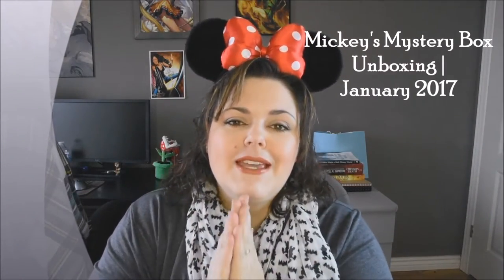Mickey's Mystery Box Unboxing | January 2017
Here is my January Unboxing of a wonderful Disney Parks subscription box, Mickey's Mystery Box! Come check it out! Link below to my previous unboxing where I explain everything!

Everything showed in this video was purchased by me.

Category
People & Blogs
License